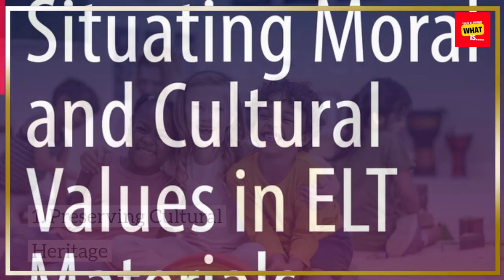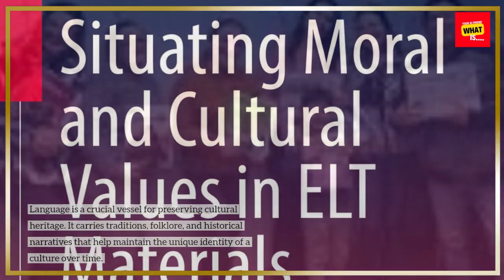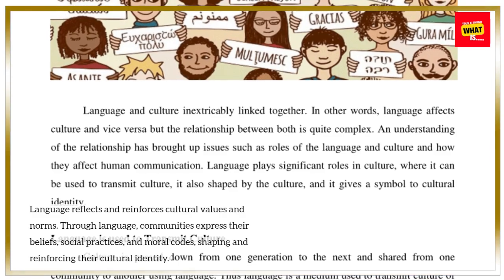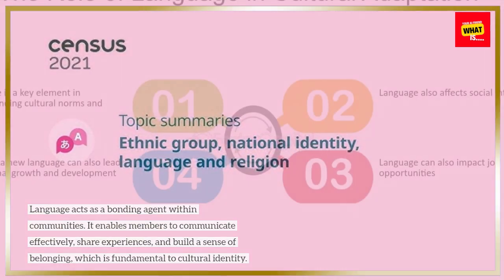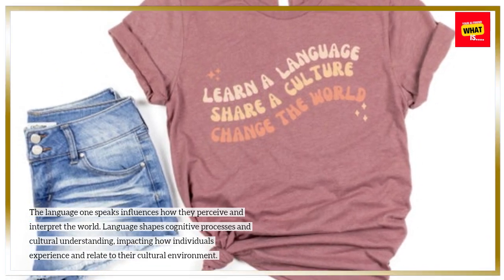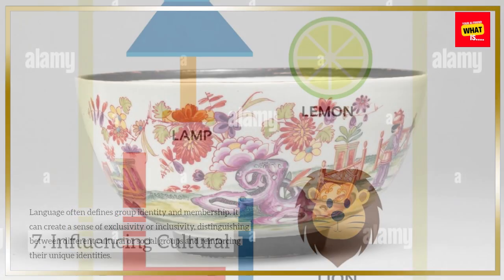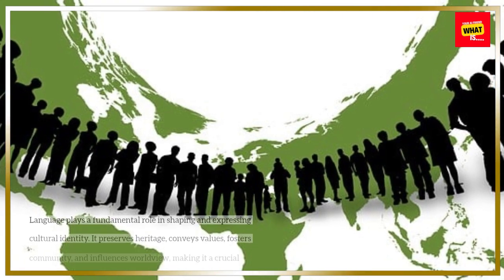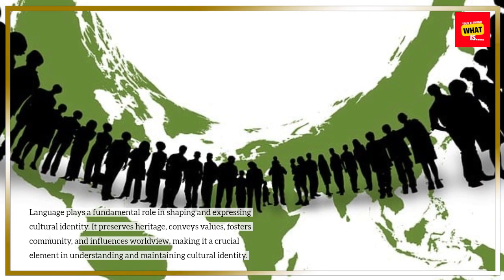The Role of Language in Shaping Cultural Identity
Language is a powerful tool in shaping cultural identity. Explore how language influences our sense of self and connects us to our cultural heritage.